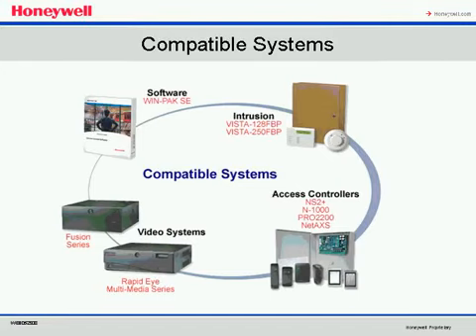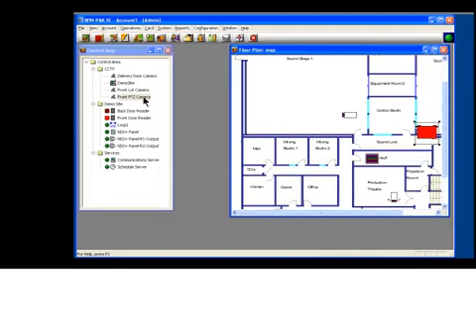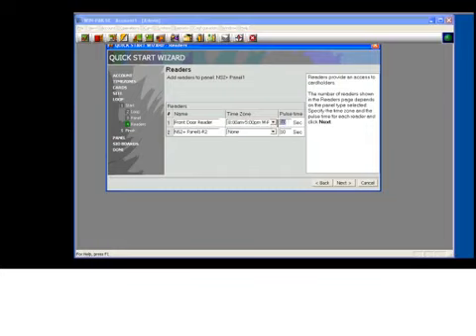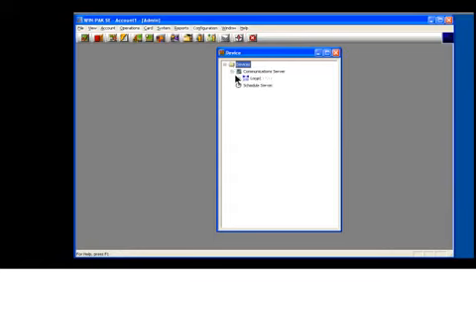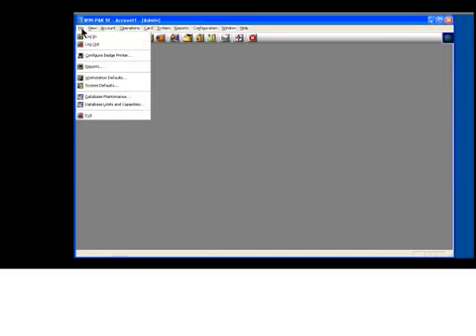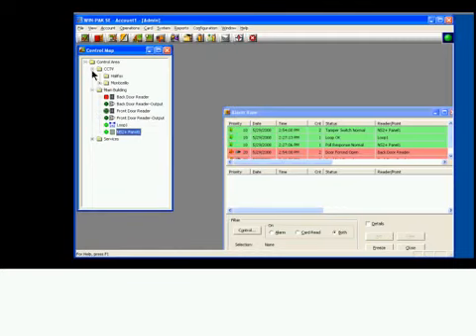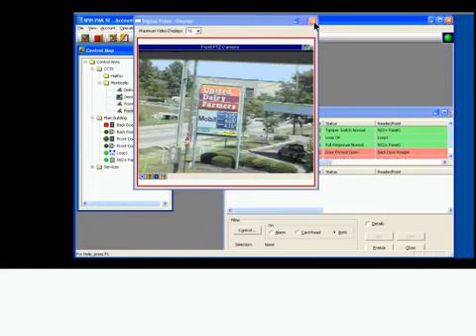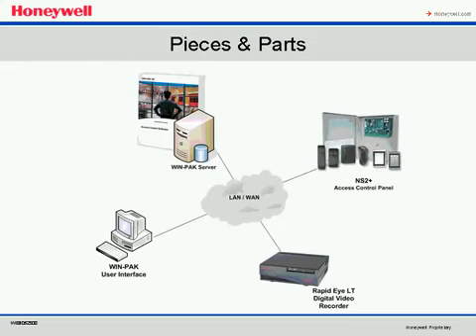WINPAK.INTEGRACION HONEYWELL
Video sobre integracion de Winpak.. recordando temas siempre importantes. Necesitas mas videos de Seguridad.. Visita mi web http:marvinpedraza.com.

Video sobre integracion de Winpak.. recordando temas siempre importantes. Necesitas mas videos de Seguridad.. Visita mi web http:marvinpedraza.com. Video sobre integracion de Winpak.. recordando.